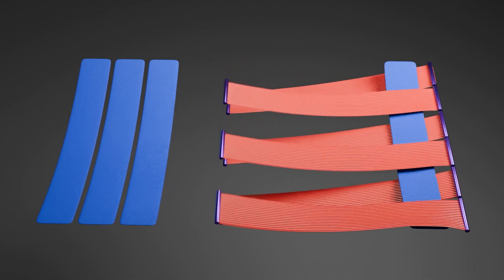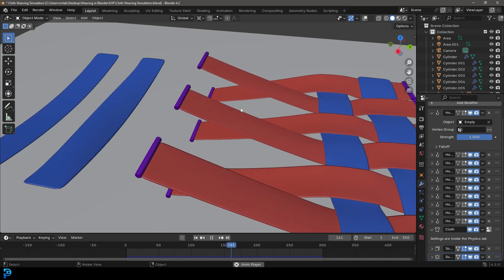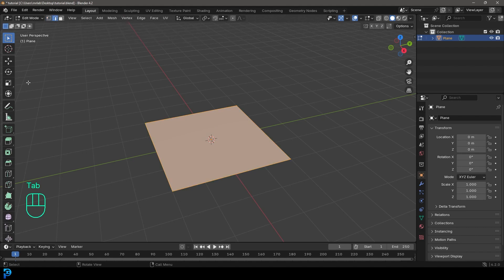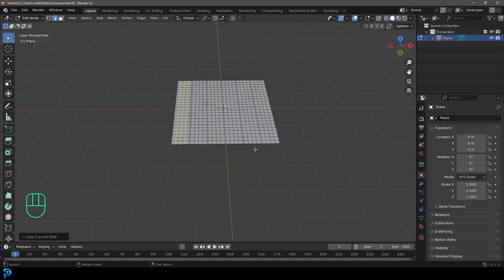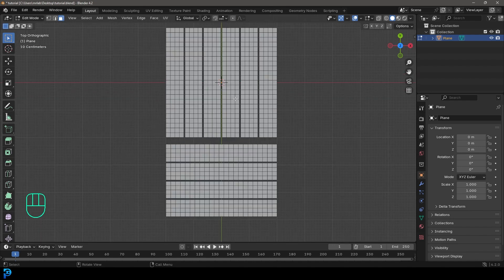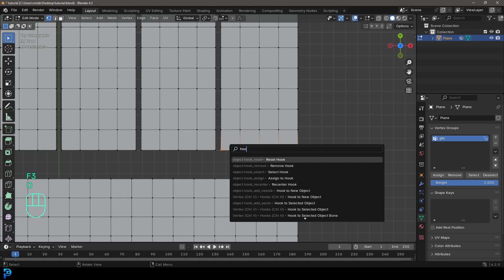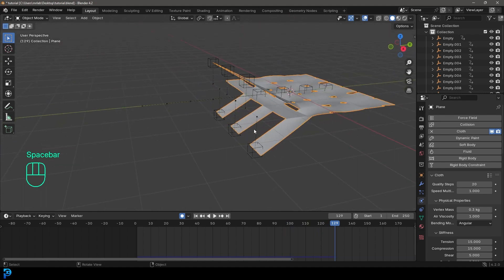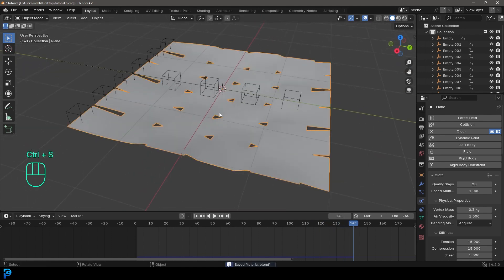Blender 4.2 | Weaving Simulation Tutorial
Learn how to make a weaving simulation in Blender 4.2